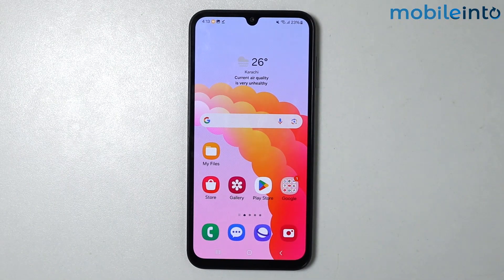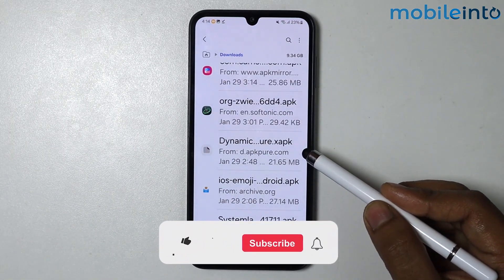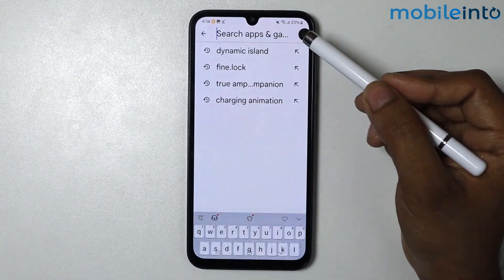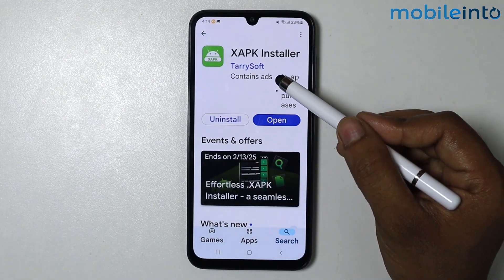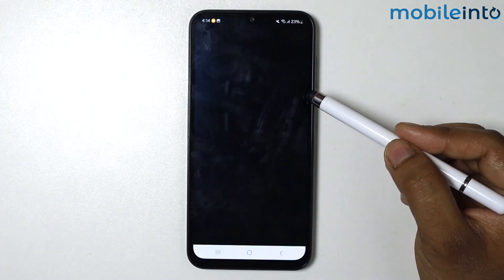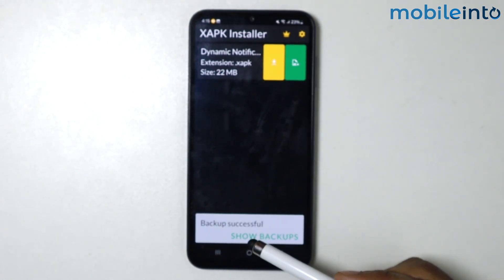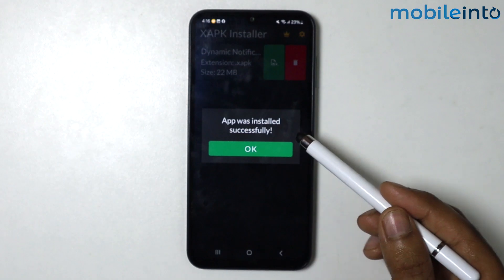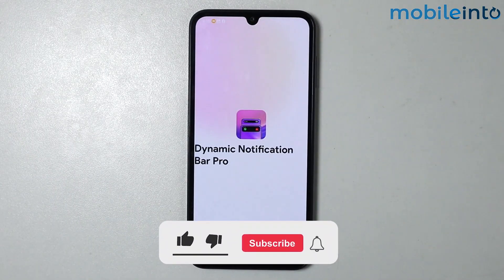(Working) How to Install XAPK on Any Android Phone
How to install XAPK on any Android phone. To install XAPK through file manager on any android phone, follow these steps.